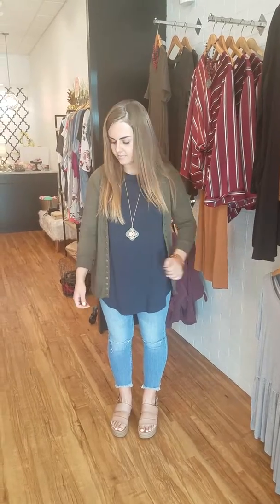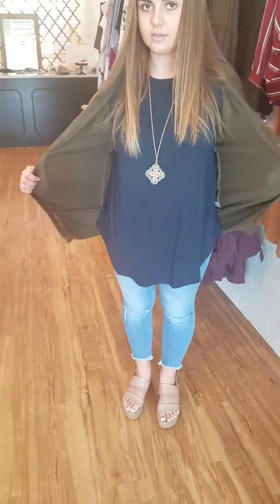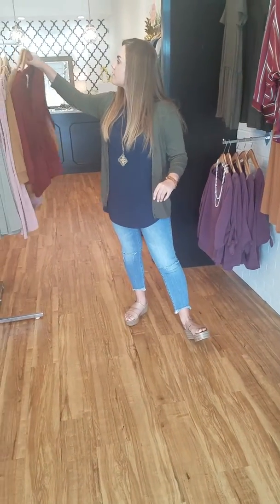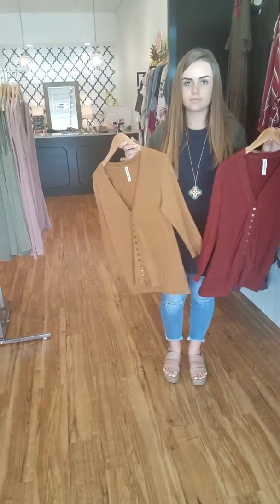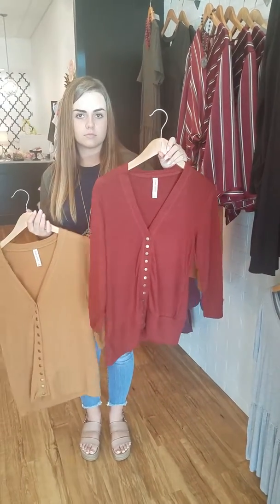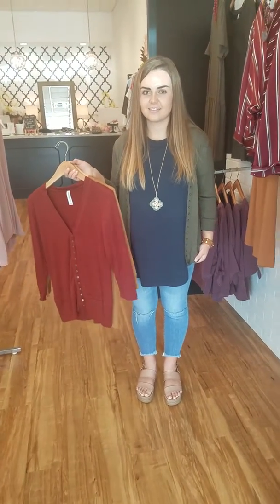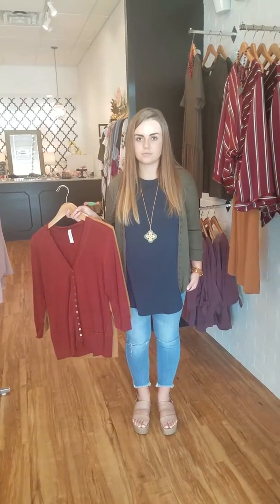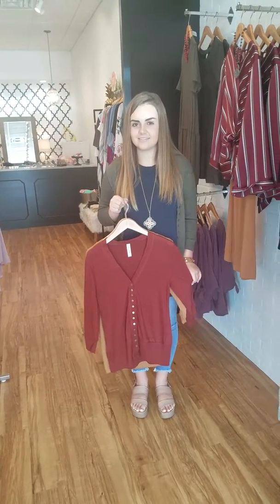Gold Button Cardigan